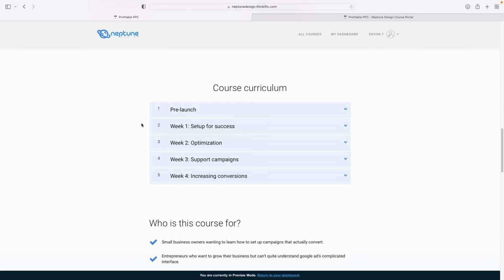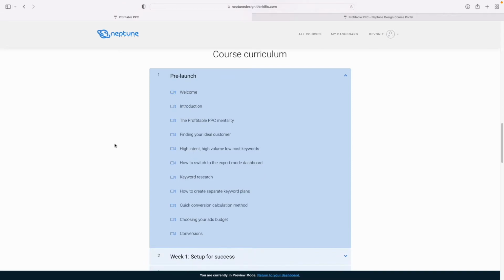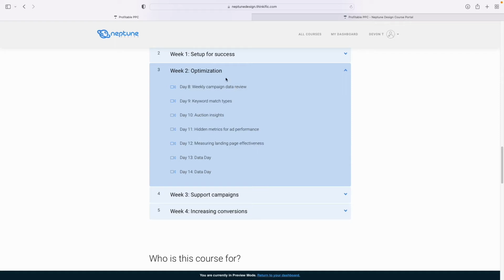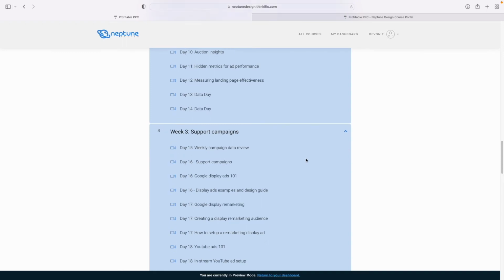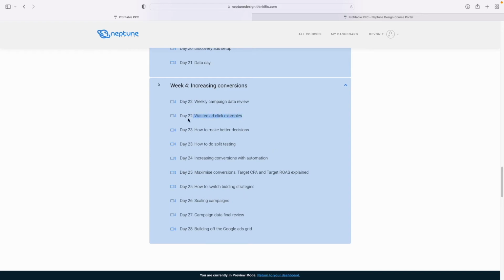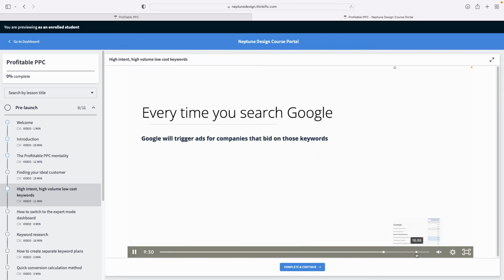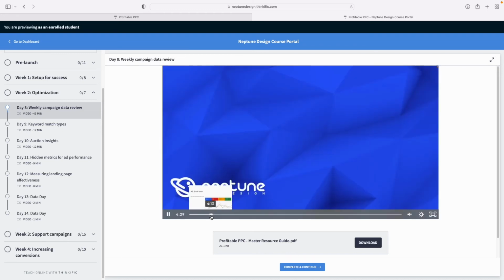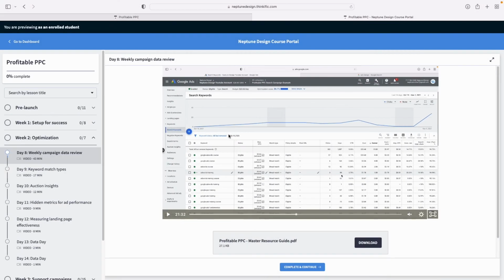New optimization course preview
In this video I'll be breaking down my new Google Ads optimisation course. In the course we'll be focused to search ad campaign optimisation, display ad campaign optimisation and a whole lot more. The course has a built in optimisation checklist and over 10 hours of easy to follow video.

It's perfect for anyone looking to
Learn Google ads to improve their business marketing campaigns
Decrease their cost per conversions on their existing campaigns
Learn how increase conversions on their existing campaigns
Figure out how Google ads increase their new clients